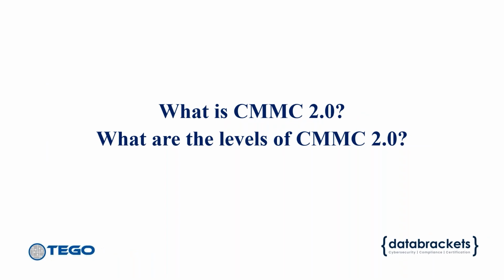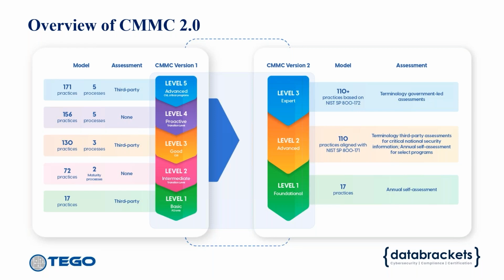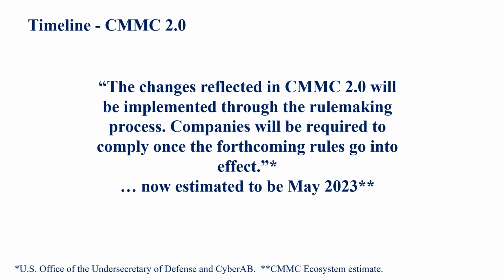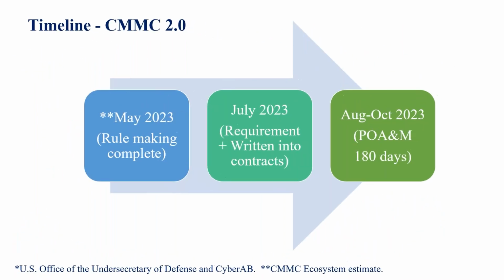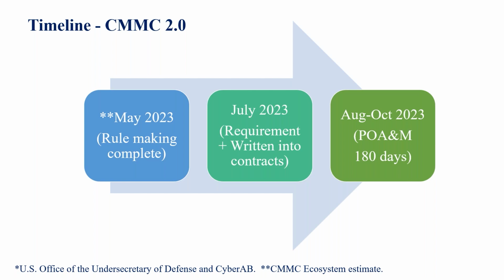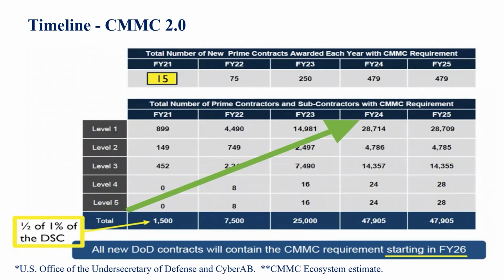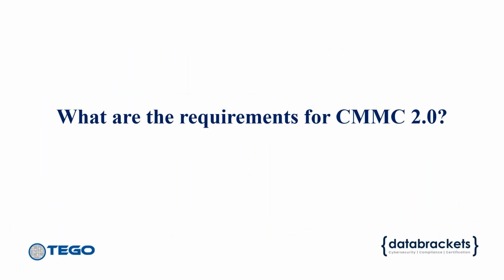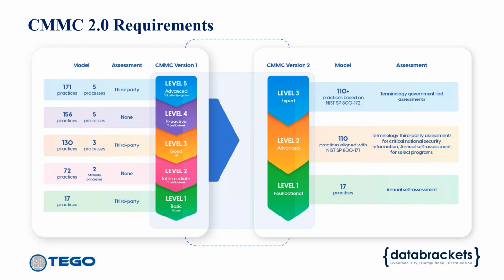What are the levels of CMMC 2.0?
databrackets is a candidate C3PAO (an organization that has applied to assess organizations against CMMC 2.0 controls and issue a CMMC certificate.)

Tego is an RPO (Registered Practitioner Organization) offering consulting services to help organizations meet CMMC 2.0 standards.

About Us:

databrackets is committed to safeguarding organizations from cyber threats and ensuring their business continuity in adverse situations. We believe every company deserves to be protected against cyber challenges by reducing their overall risk, including vendor-related risks. Our approach incorporates compliance frameworks, security standards and regulatory requirements to drive investments in security technology, employee training, and strong cyber hygiene practices. Our services include a self-assessment platform and consultation with certified security specialists.

With over a decade of experience, we have served a wide range of industries including MSPs, healthcare providers, radiologists, SaaS providers, pharmaceutical companies, and more. Our customers have utilized security frameworks like ISO 27001, SOC 2, HIPAA, NIST SP 800-53, NIST Cybersecurity Framework, NIST SP 800-171, GDPR, CMMC, 21 CFR Part 11, MIPS, Security Risk Assessment, along with  compliance and Security Awareness Training. Our assessment library is extensive, and our offerings continue to evolve to meet the ever-changing needs of our clients.